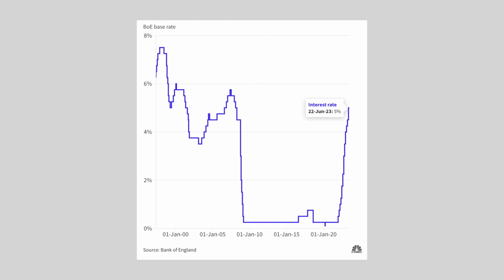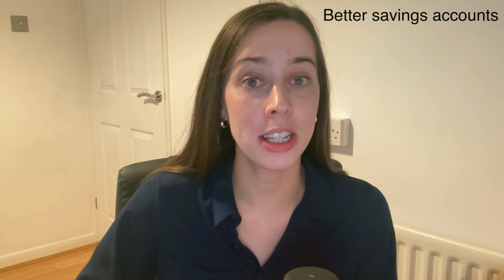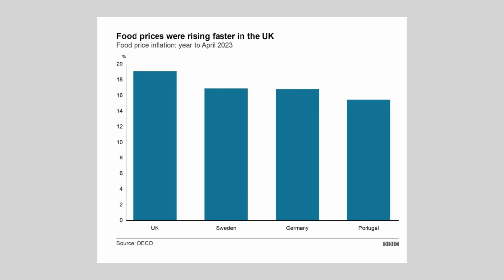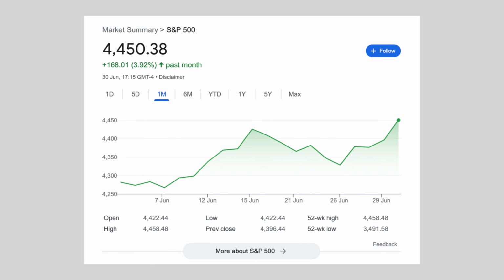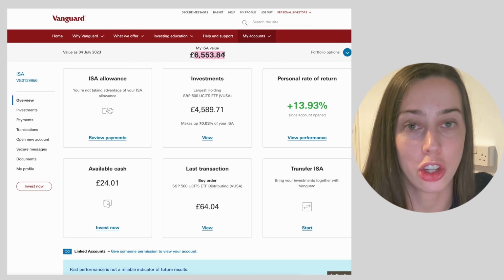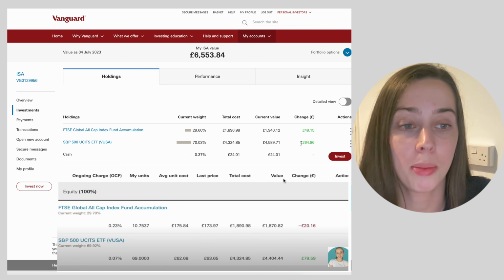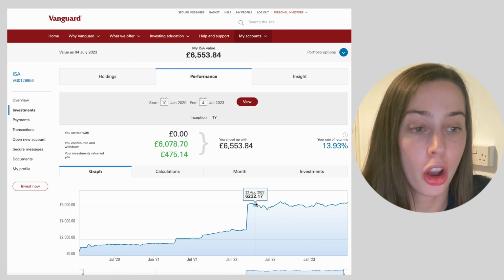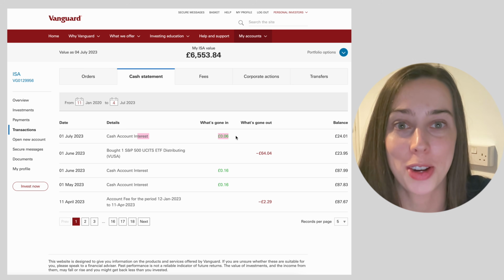Vanguard Portfolio Update | Stocks & Shares ISA | UP, UP & UP!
Here is my most recent Vanguard portfolio update! The portfolio is doing much much better than last month!!

Time Stamps:
0:00 Intro
0.41 What's happened since my last update?
4:52 A look at performance
7:01 My portfolio

Do you want to get a free share worth up to £100? Join Trading 212 Invest with my link, and we will both get free shares. (You only need to deposit £1!)
*This video should not be construed as investment advice. Investments can fall and rise. Capital at risk.*

Sponsored link. To get free fractional shares worth up to 100
Capital at risk when investing.